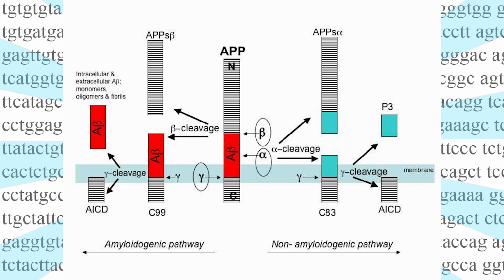Causes of Alzheimer's (1)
Here we talk about the current state of the most common form of dementia: Alzheimer's. It is stated that Alzheimer's will affect over 130 million people by 2050. We discuss current theories about the pathology and the progression of this neurodegenerative disease. Next week we will further discuss why there is currently no treatment or cure for Alzheimer's.

For your further research:
Goedert M & Spillantini MG (2006) A Century of Alzheimer’s Disease. Science 314, p777
Krstic, D & Knuesel, I (2013) Deciphering the mechanism underlying late-onset Alzheimer disease. Nat. Rev. Neurol. 9, 25–34
Katsnelson A, De Strooper B, Zoghbi HY (2016) Neurodegeneration: from cellular concepts to clinical applications. Si. Transl. Med 8, 364ps18
Huang Y & Mucke L (2012) Alzheimer mechanisms and therapeutic strategies. Cell 148, 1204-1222

About Clemens Steinek:
CLEMENS STEINEK is a postgraduate student/youtuber (LifeLabLearner) who is currently conducting stem cell research in Germany.